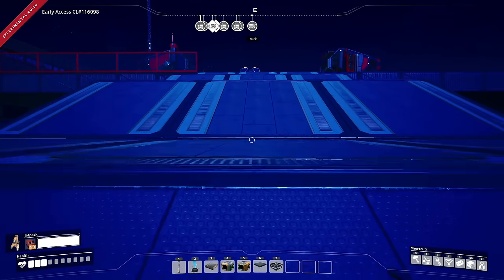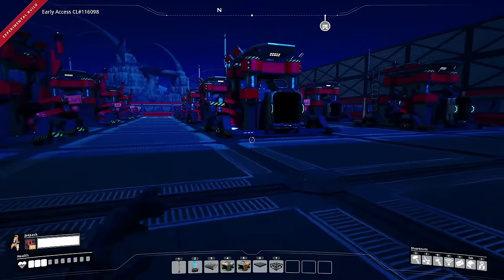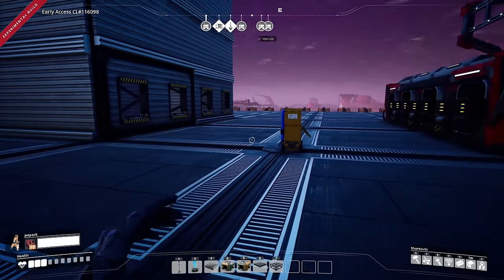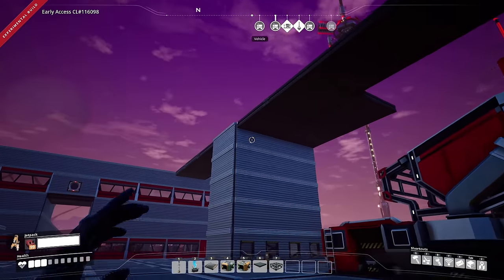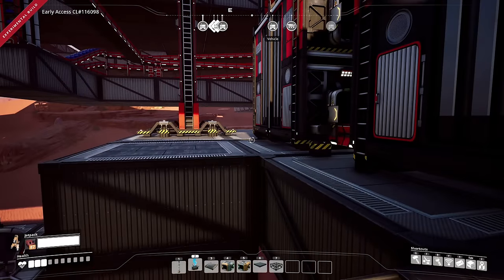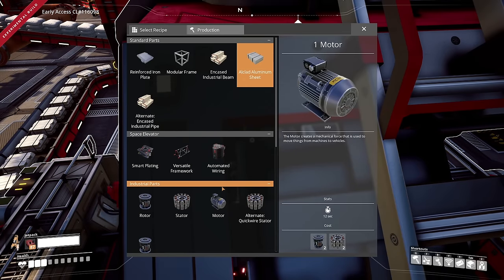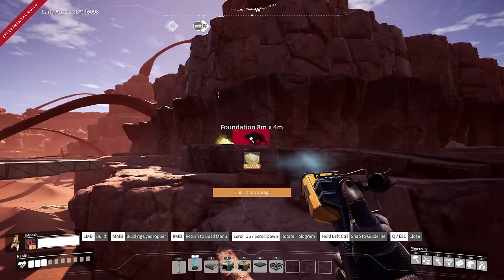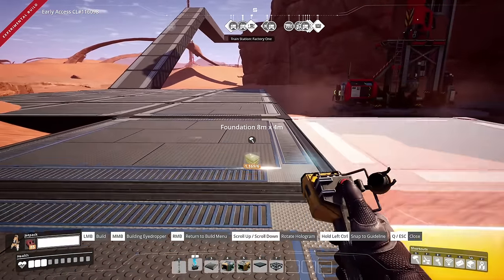Quartz Refining Plant! Satisfactory Update 3 Ep 20 | Z1 Gaming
Lets Get Social ?!!